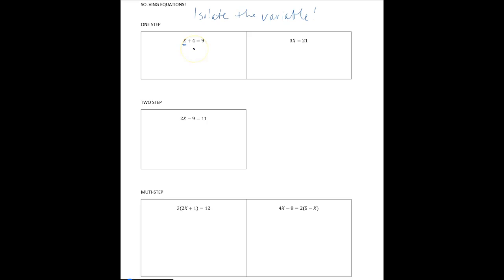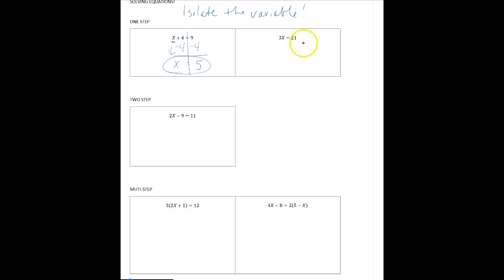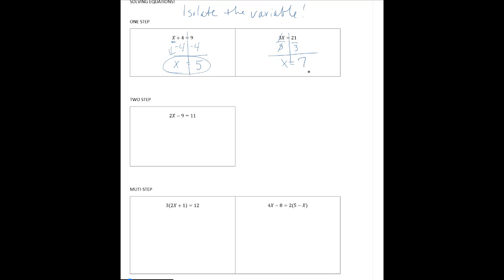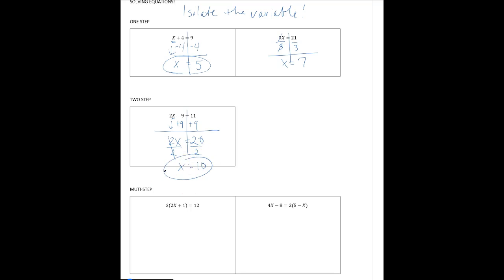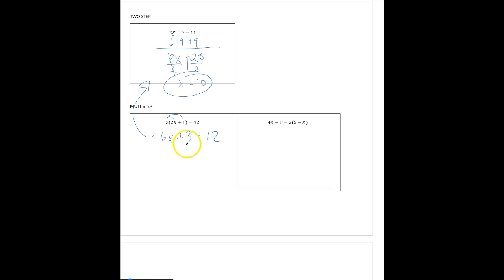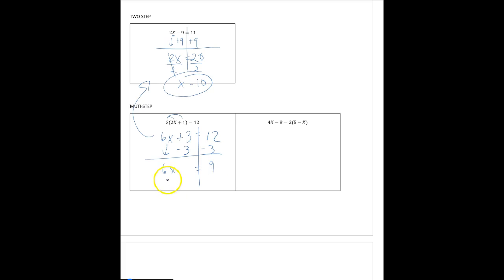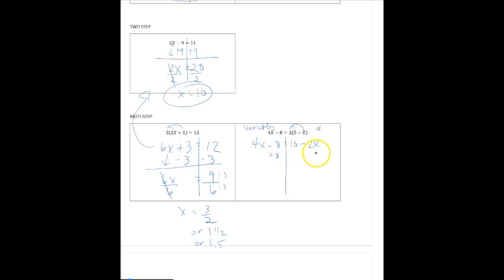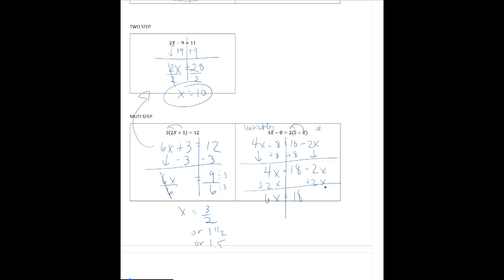Solving equations (one,two,multi step)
Refresher for any student or parent that needs a quick refresher on solving a linear equation.